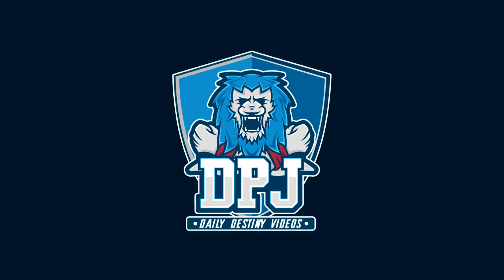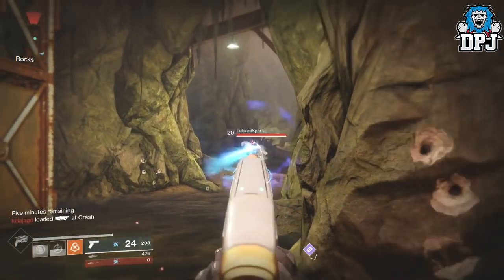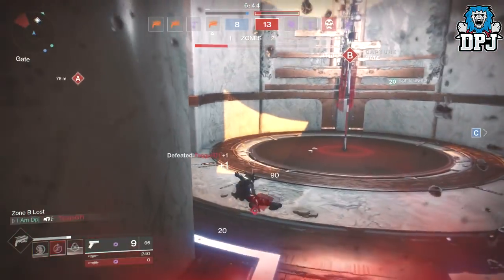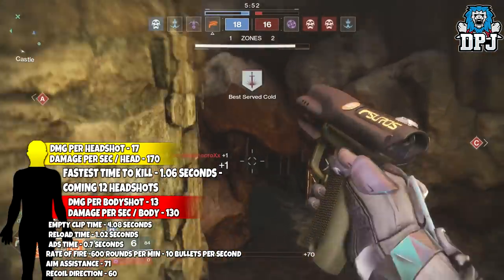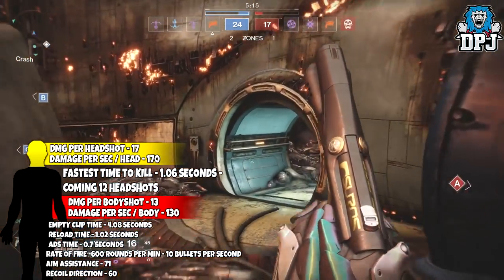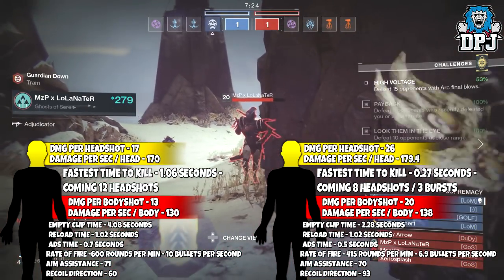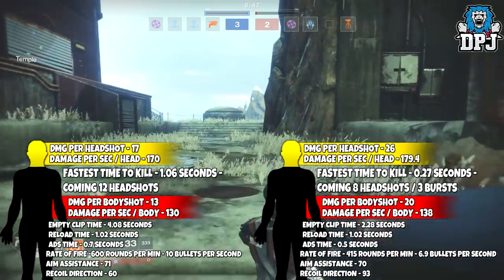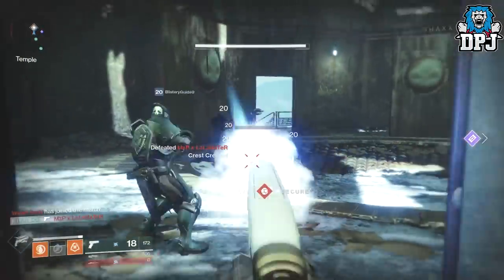Destiny 2 - FASTEST TTK EVER? The Last Hope Vs The Fools Remedy! - The Best Sidearm Is??